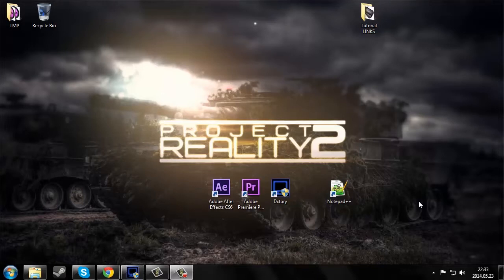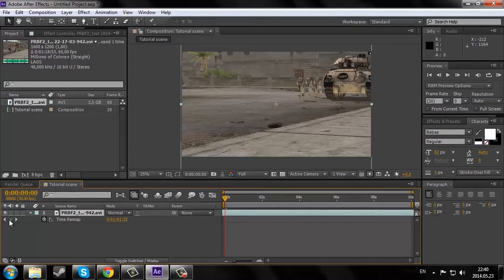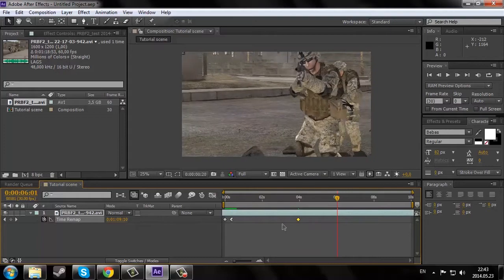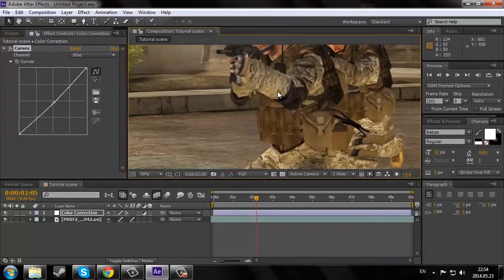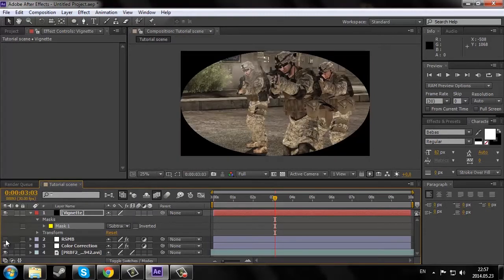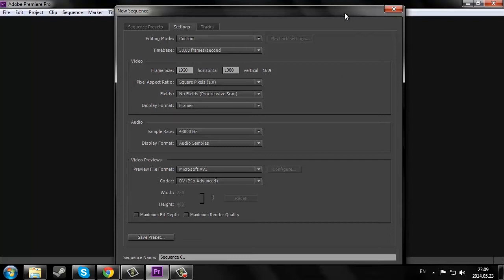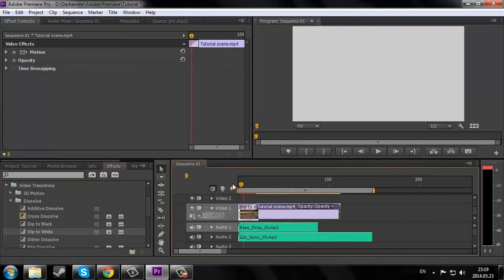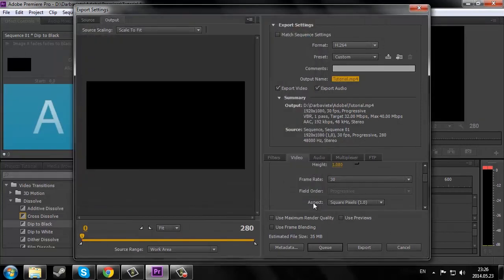PRMT #3: Editing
PRMT is a PR machinima tutorial series written by me - Lordas.